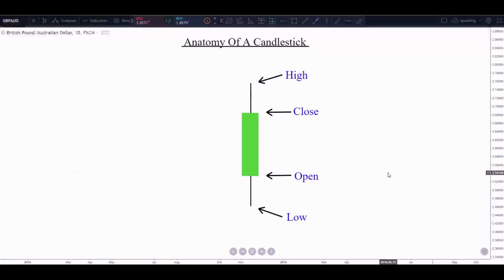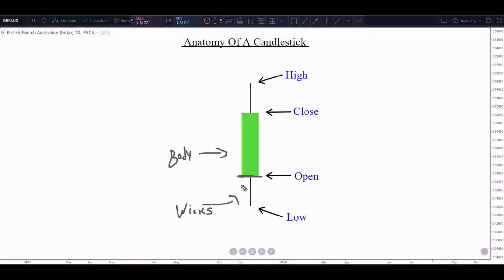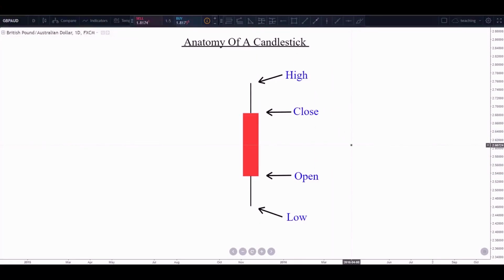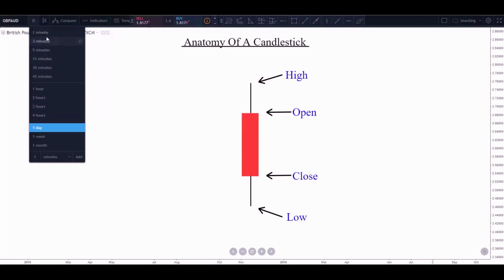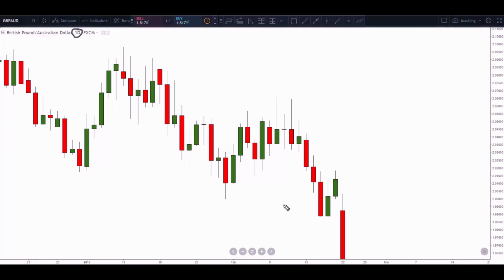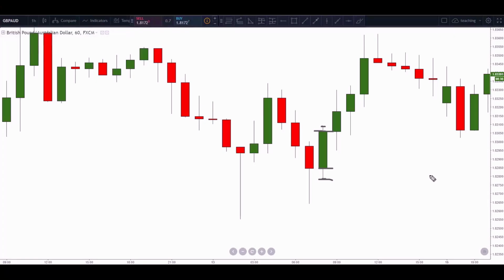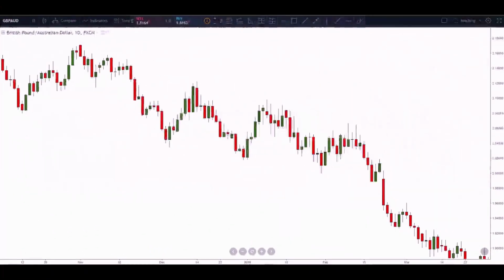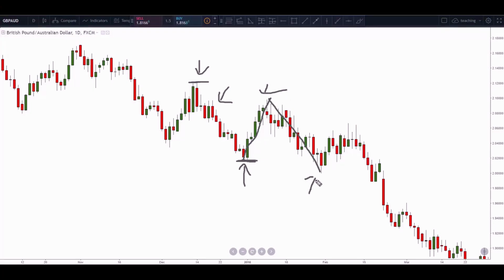The Anatomy of a Trade: Understanding Candlestick Patterns for Success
"Welcome to Lesson #3 of our trading course! In this video, we're going to dive into the fascinating world of candlestick patterns and explore the anatomy of the candlestick. You'll learn how to read and interpret the different types of candlesticks, including bullish and bearish patterns, reversals, and continuations. We'll also cover the importance of understanding the context and market conditions in which these patterns form. By the end of this video, you'll have a solid foundation in candlestick analysis and be able to use this powerful tool to make more informed trading decisions. So, if you're ready to crack the code and unlock the secrets of the markets, watch this video now and start trading with confidence!"